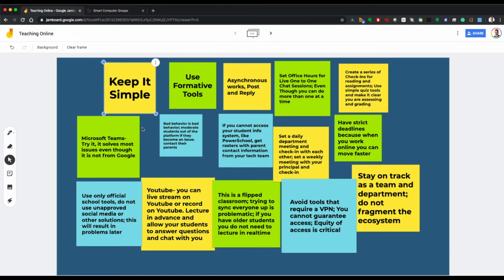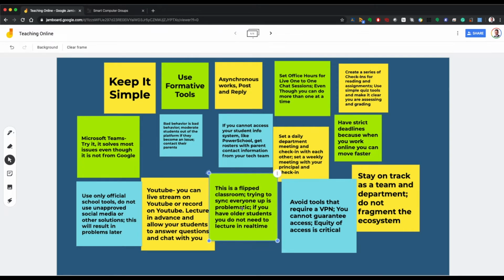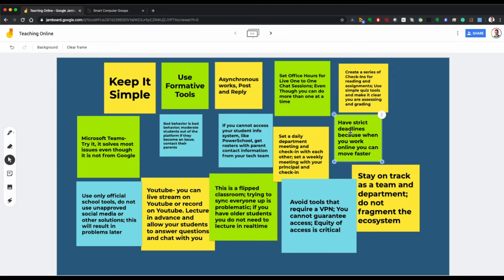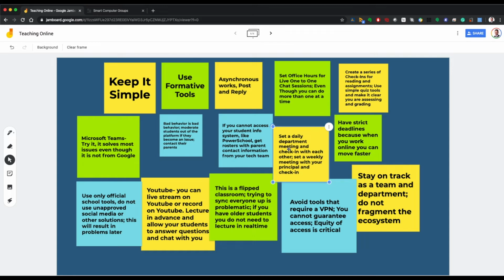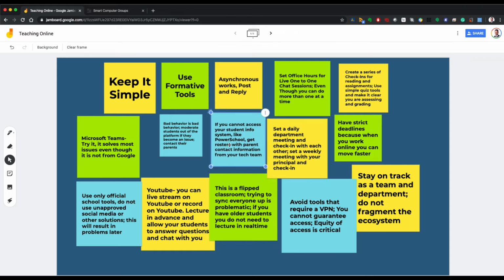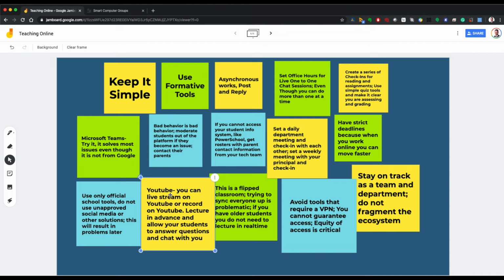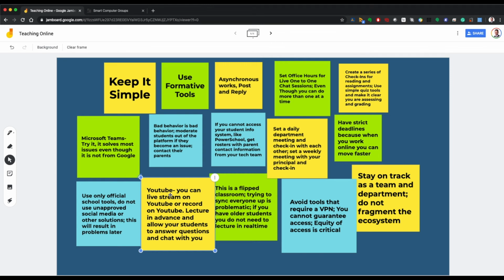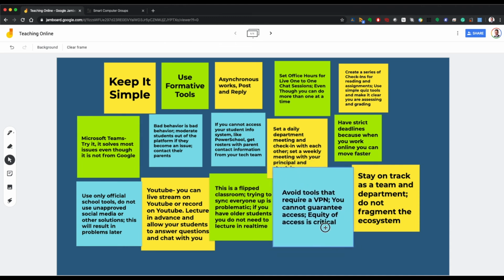Flipped Without Permission: Some Advice About Teaching Online an ITBabble No Frills Video